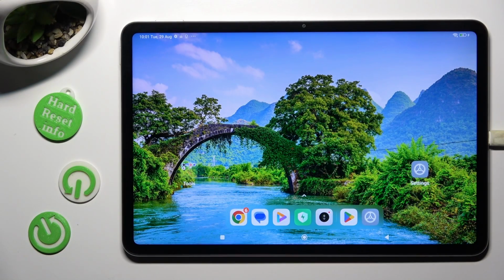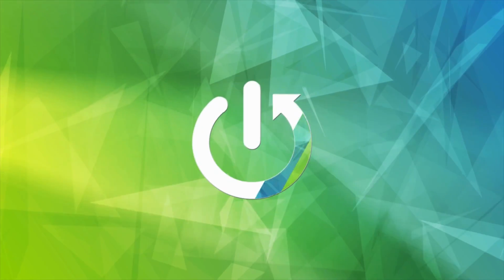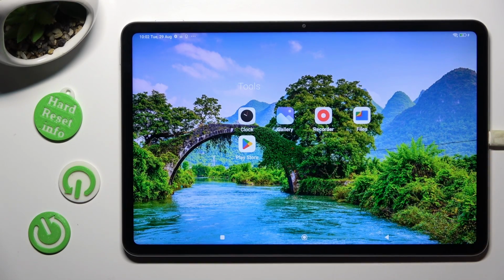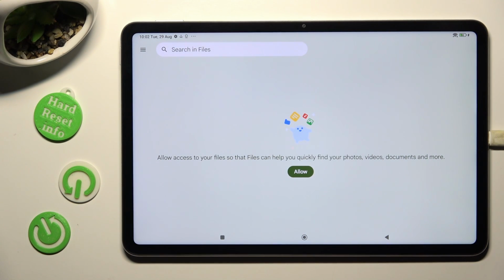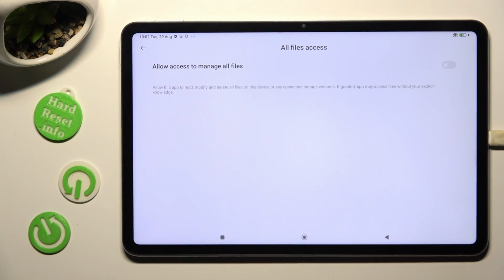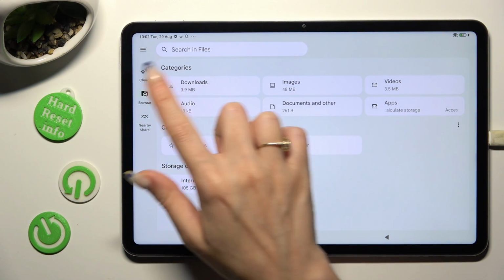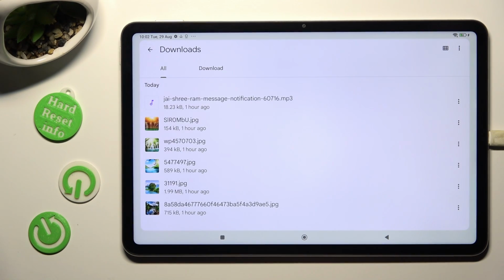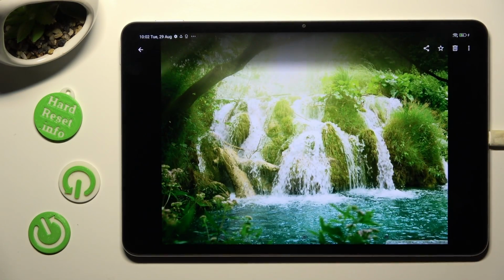How to Find Downloaded Files on XIAOMI Pad 6? - Locate Recently Downloaded Files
Learn more about XIAOMI Pad 6
Watch our video to learn how to find and organize your downloaded files on your XIAOMI Pad 6. Visit our YouTube channel for more information on the XIAOMI Pad 6.

How to locate downloads in XIAOMI Pad 6?
How to find downloaded files in XIAOMI Pad 6?
How to use the Files app on XIAOMI Pad 6?
How to find recently downloaded files on XIAOMI Pad 6